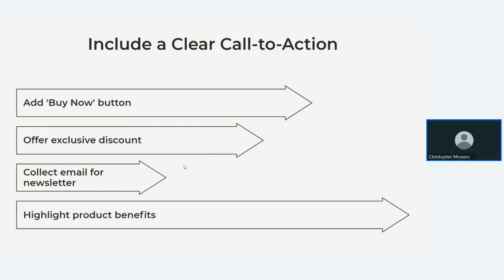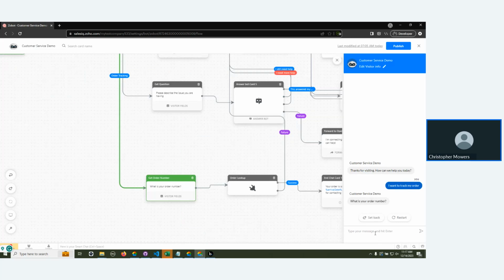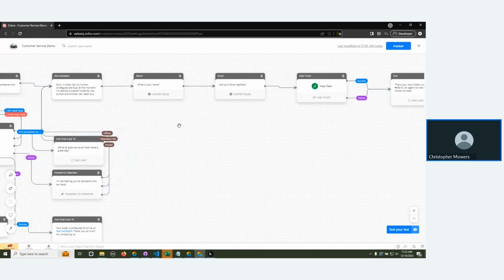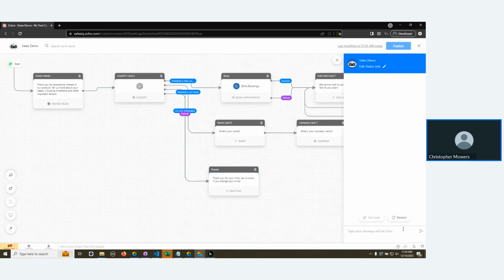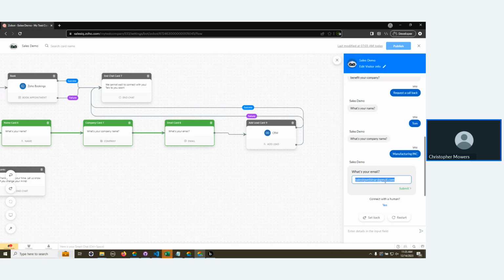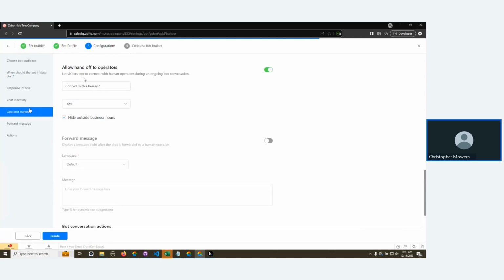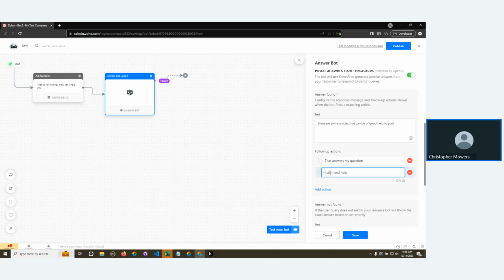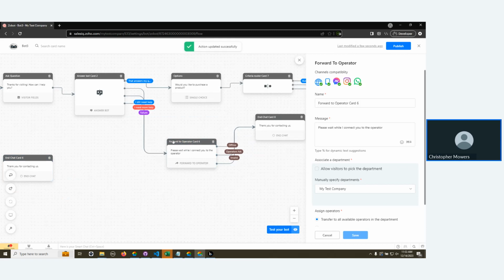Innovative Customer Interactions How to Design a Chatbot with the SalesIQ Codeless Bot Builder Dec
Need assistance? Want advice?

Transform your business communication and gain essential insights into chatbots and their potential. This insightful and engaging session will equip you with everything you need to succeed in the rapidly evolving landscape of automated customer interaction.

Discover how Zoho SalesIQ chatbots integrate with vital services such as calendar bookings, helpdesk ticketing, and CRM tools and how they facilitate improved customer interaction with your team members.

We will guide you through the design process, turning theory into reality.  Step into the world of intelligent, automated communication with us.